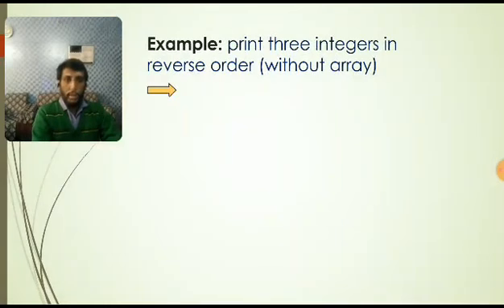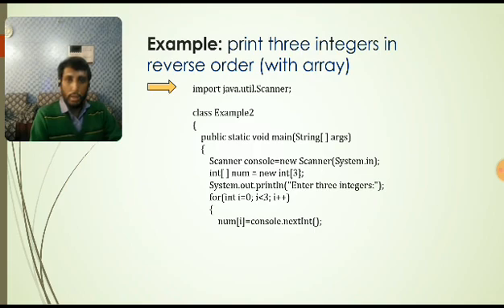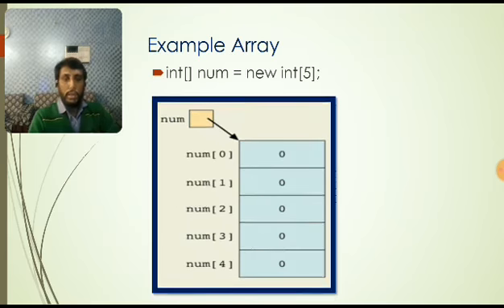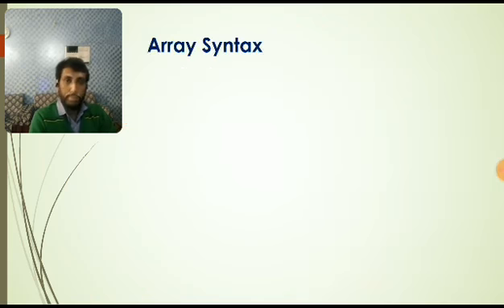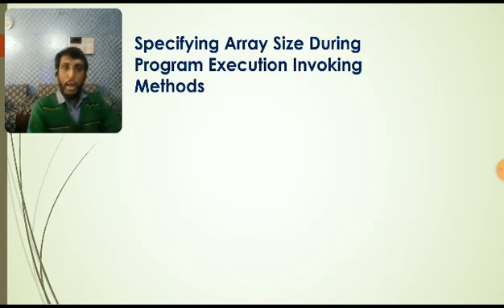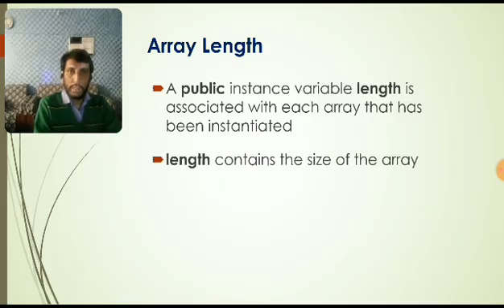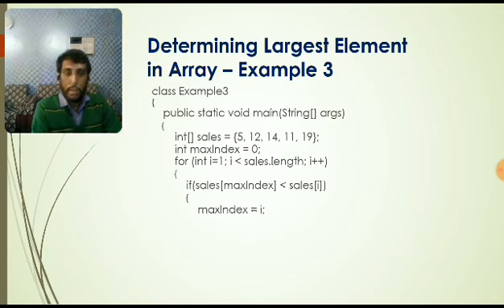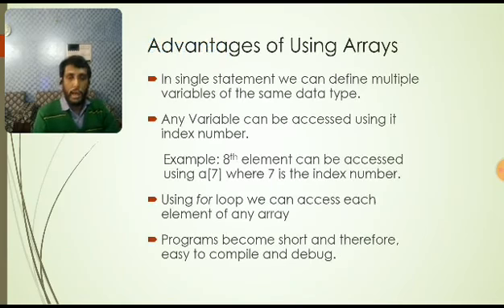Arrays in Java Class X